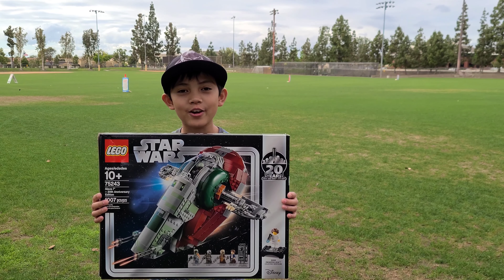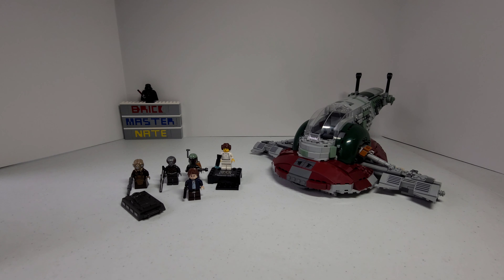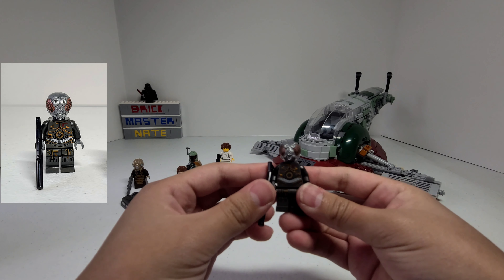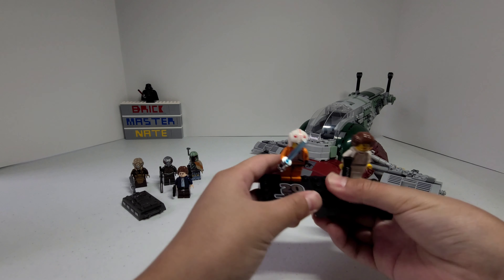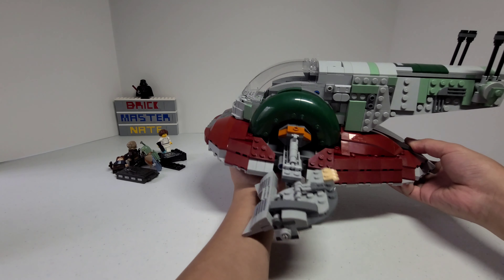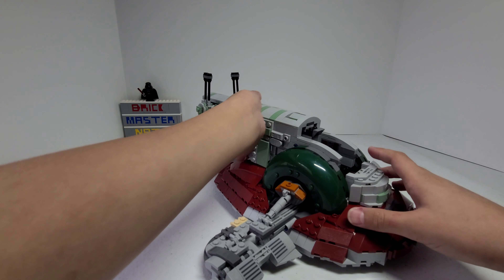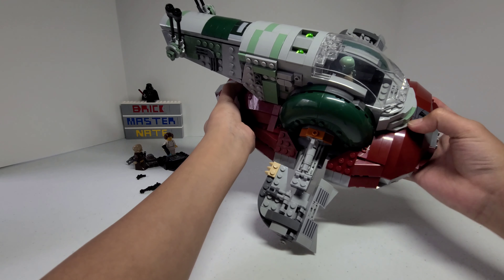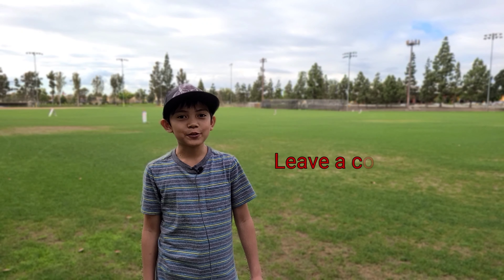Lego Star Wars Slave I 20th Anniversary Edition 75243 Unboxing & Review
This was an awesome set to unbox in celebration of my 100th sub!